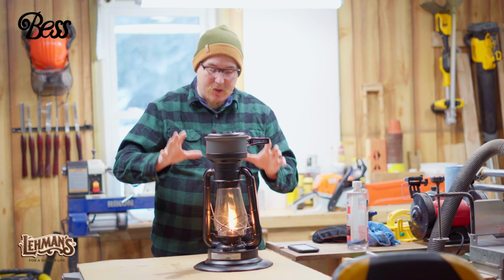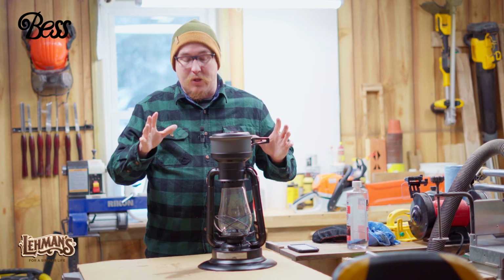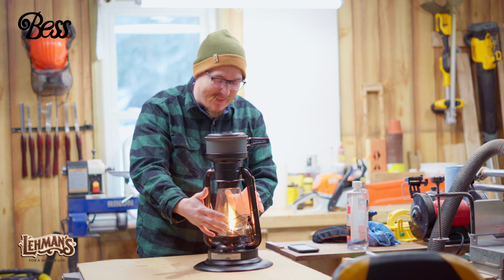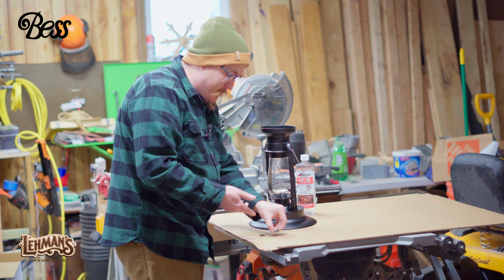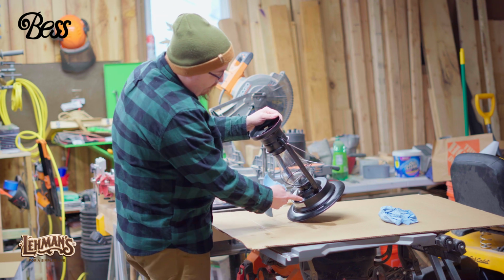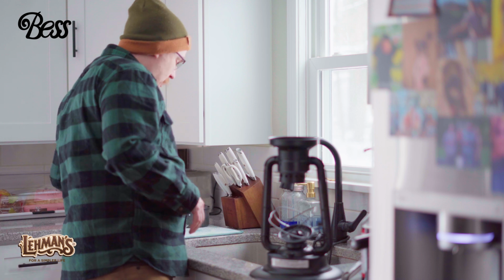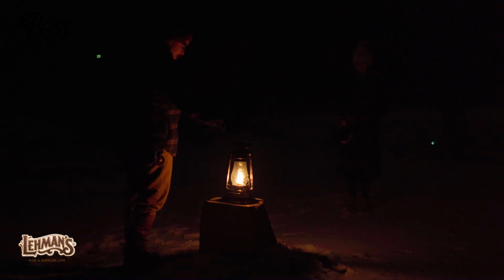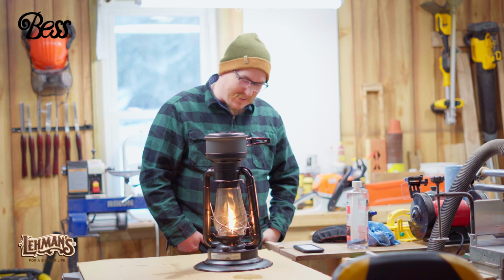Rayo Cook Lantern (FULL REVIEW)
This is a full review of the Rayo Cooking Lantern found

This lantern is both oil and kerosene, with an design dating back 150 years!
Perfect for camping, and emergency situations.
Can heat food and water in (specific situations) in minutes, indoors even at low temps, out side take MUCH more time to heat but it will get it done.
(only tested it to 24 degrees Fahrenheit) so BELOW FREEZING.
Emits BRIGHT light with low fuel consumption and easily lights a room and
MORE!!! GREAT FOR GETTING AROUND IN THE DARK NIGHT OUTSIDE!!!
Adjustable flame and wick and you can use other pots with this lantern if you
so choose.
Wide base and stance for stability. Easy to light, give the wick about 5 min when first fueling.
Comes with a 32oz non-stick pot and a carrying bag for the pot.
(handles are attached to the pot)
When pot is not in use (!PUT THE HEAT DIFFUSER TOP BACK ON!)
!IF YOU LOSE THE HEAT DIFFUSER OR NOT USE IT WHILE FLAME IS LIT
YOU WILL HAVE DIRET FLAME HEAT TO YOUR HAND IF YOU TRY AND CARRY THIS LANTERN USING THE HANDLE!
!!!SO DO NOT LOSE HEAT DIFFUSER AND USE IT IF YOU ARE NOT USING THE POT!!!

Please know this video wouldn't be possible without our dear friends and partners at